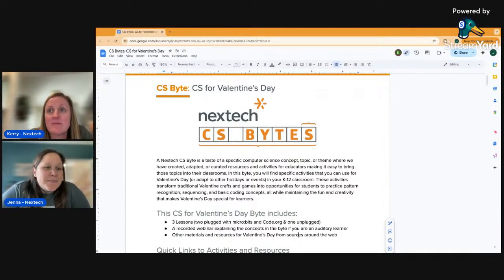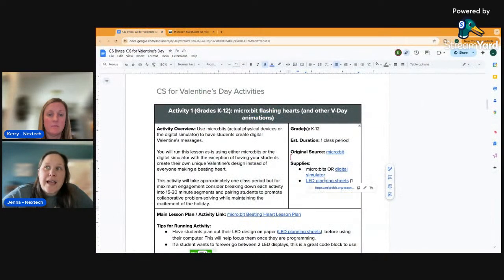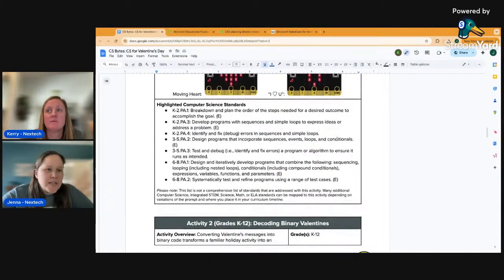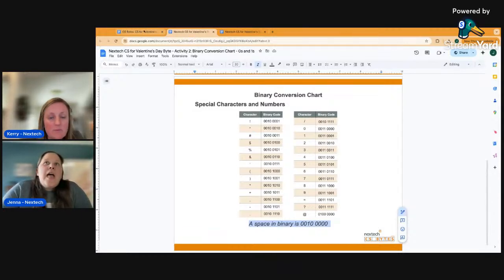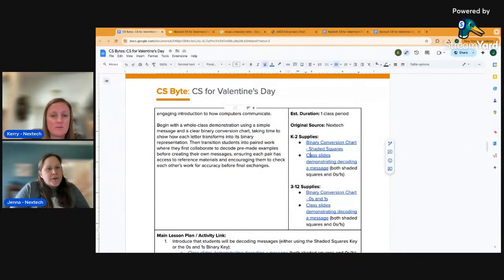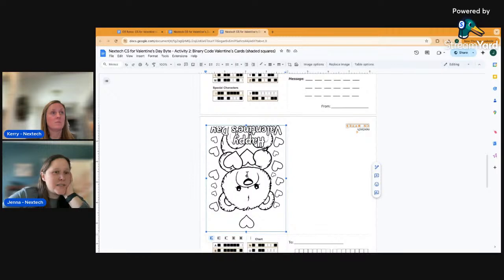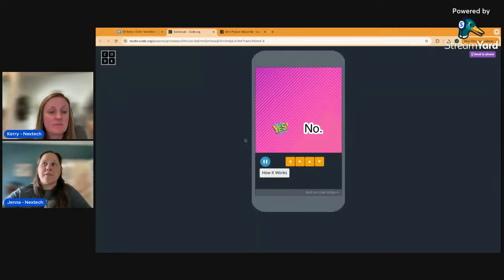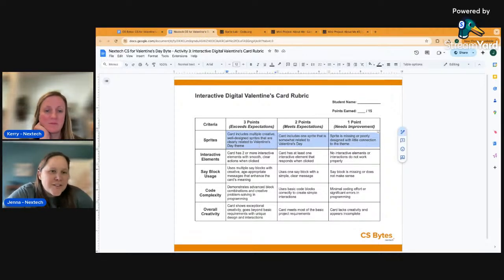Nextech CSBytes - CS Valentines Day